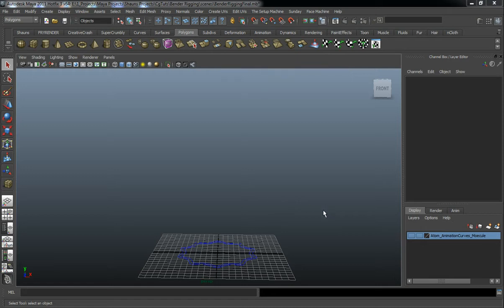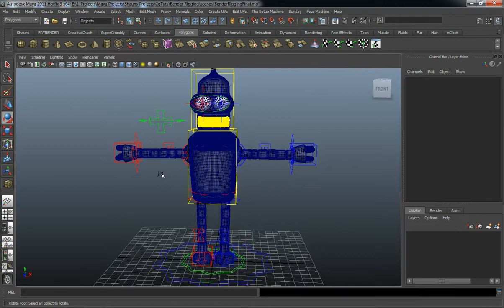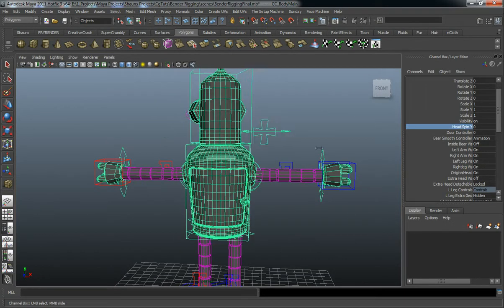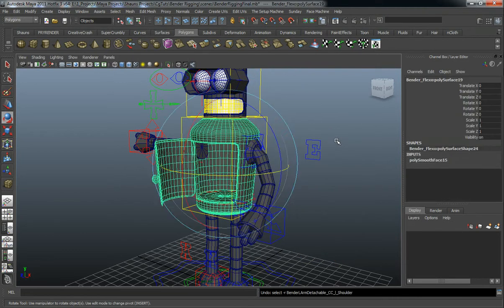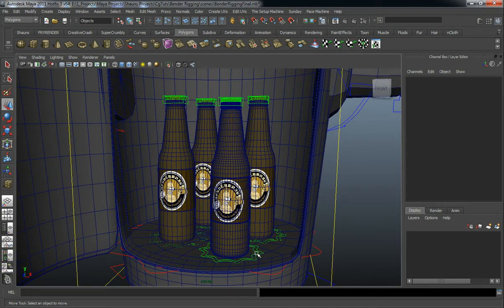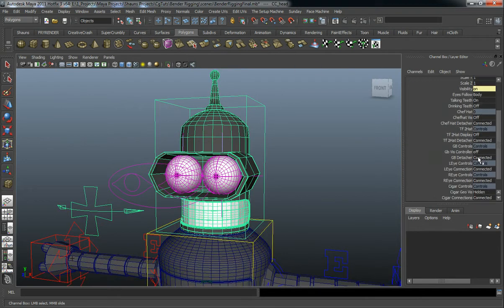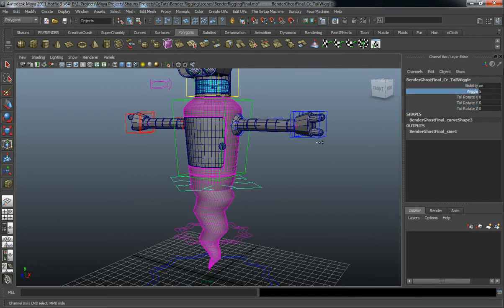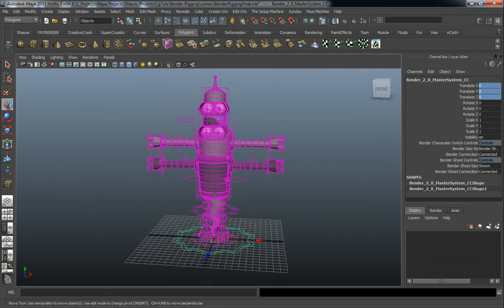Tutorial Preview: Creating an Advanced Multi-Character Rig for Futurama's Bender - Rig Demo